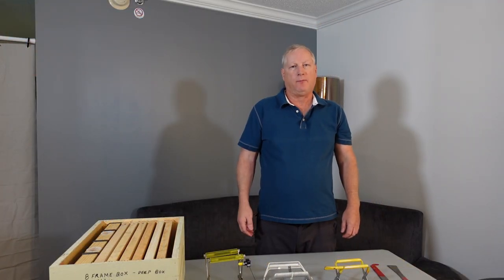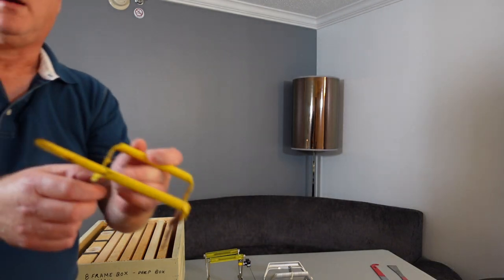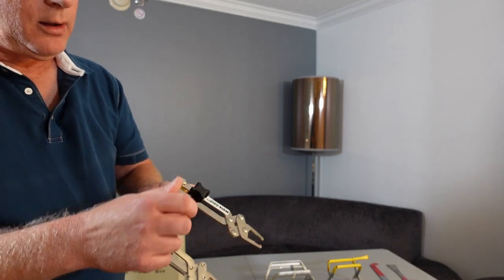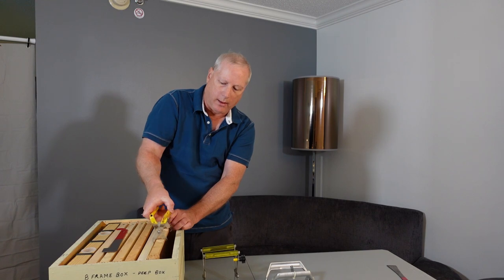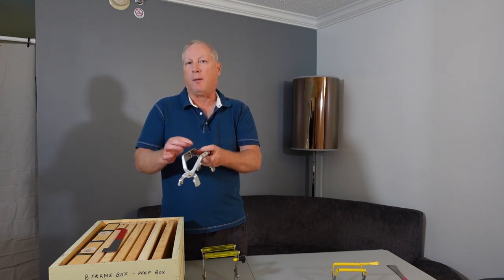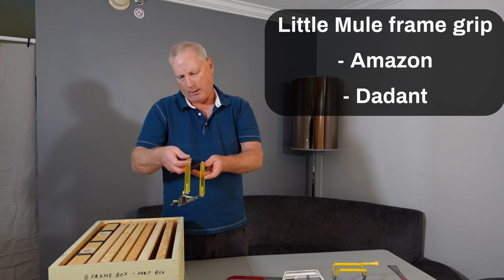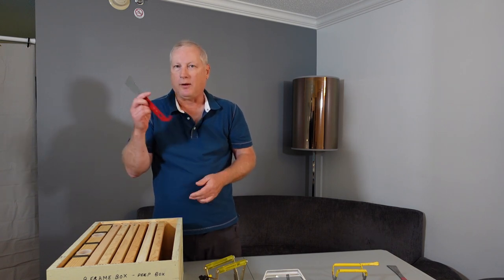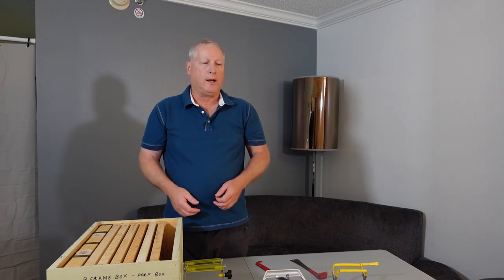What Are Frame Grips and How To Use Them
This video is about honeybee frame grips and how to use them.

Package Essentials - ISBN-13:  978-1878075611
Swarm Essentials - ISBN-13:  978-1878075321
Bee Sex Essentials - ISBN-13:  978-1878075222
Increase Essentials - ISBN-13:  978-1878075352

Spur embedder – ASIN:  B07P65HFK5
Hive tool (pocket) – ASIN:  B01KR7QIVU
Smoker (4x7 inch) – ASIN:  B009Z1SLQK
Goatskin Leather Gloves – ASIN:  B07BY856GP

256 GB SD Card – ASIN:  B07H9VX76D